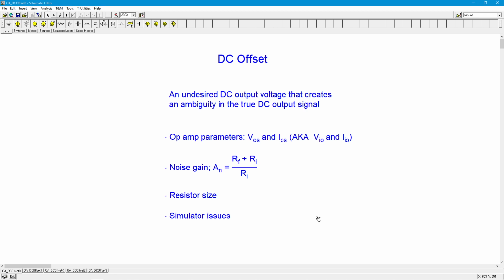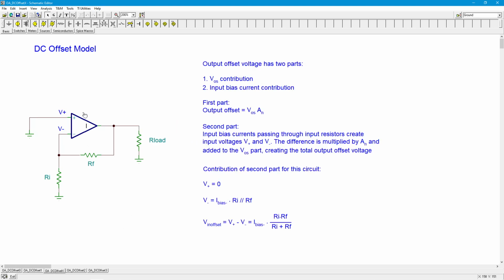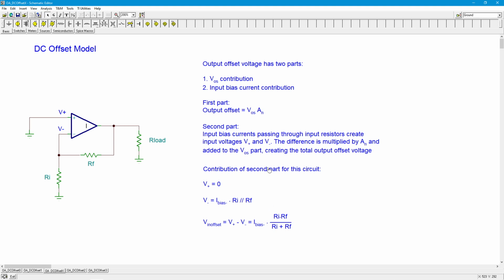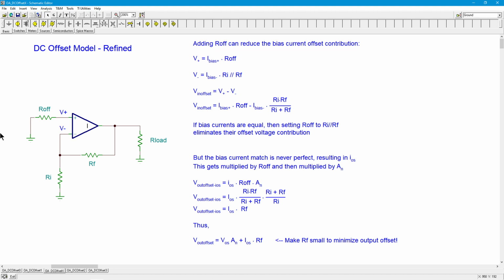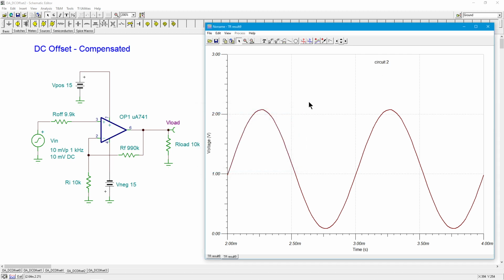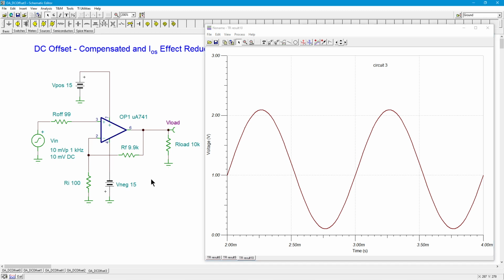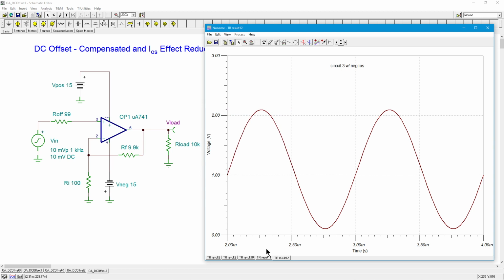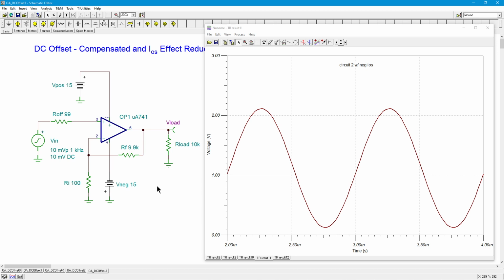Op Amps: Simulating DC Offset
DC offset is a reality that must be dealt with in precision designs. In short, it's an undesired DC output voltage that can create an ambiguity in the true DC output level. We examine the causes of DC offset and investigate issues and challenges involved with simulating it.

Reference: Operational Amplifiers: Theory and Application, Chapter 5.